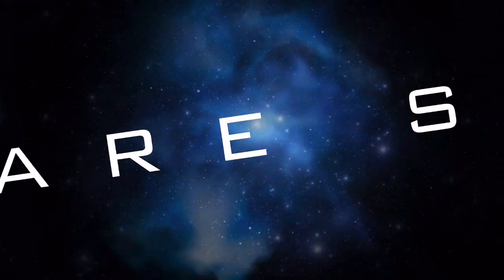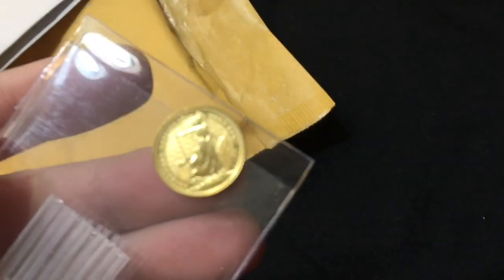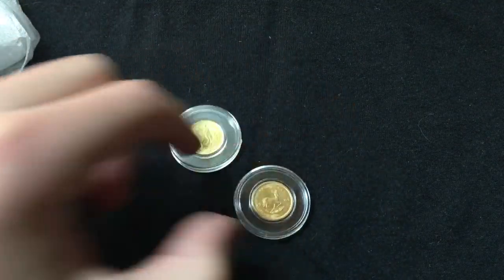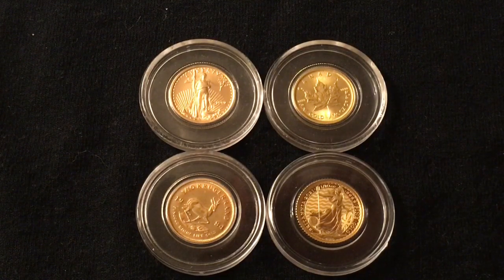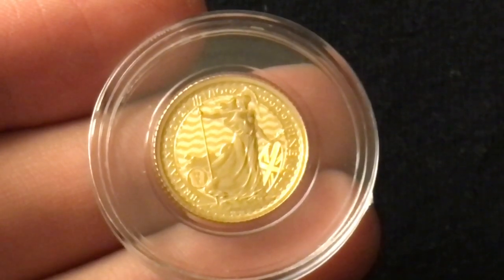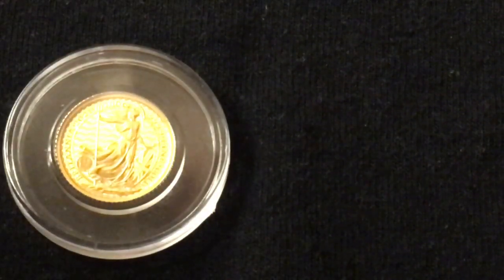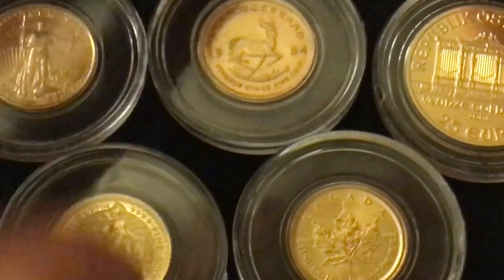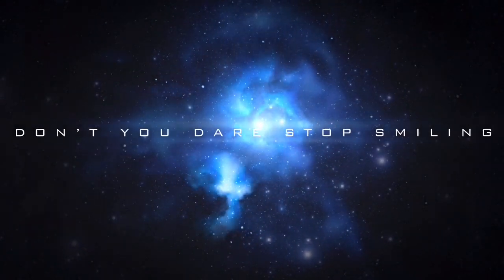My New GOLD! (1/10oz 2021 Britannia Unboxing & Review)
📬 Send mail here:
Mykie DYDSS

[Related: Silver Stacking, Stacking Silver, Coin Collecting, Buying Silver, Buying Gold, Precious Metal, Precious Metals, Investing, Silver, Gold, will Silver skyrocket, when will Silver skyrocket, silver and gold, gold and silver, value of silver, gold Britannia, 2021 Britannia, fractional gold, 1/10oz gold, 1/4oz gold]